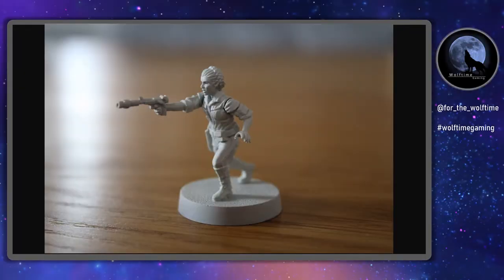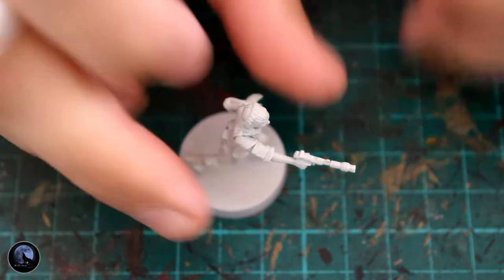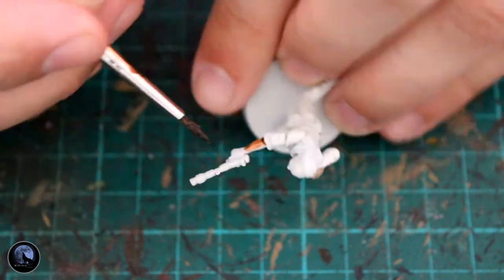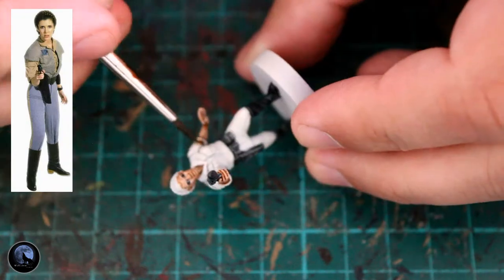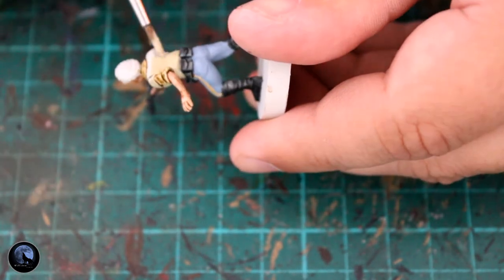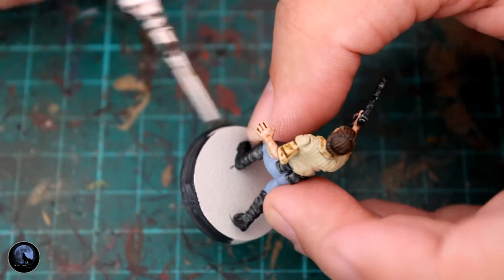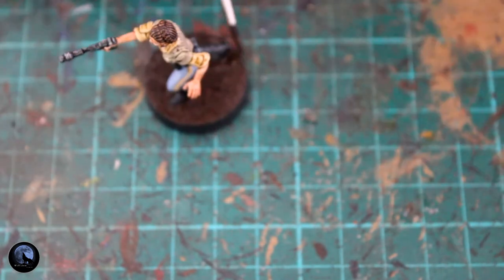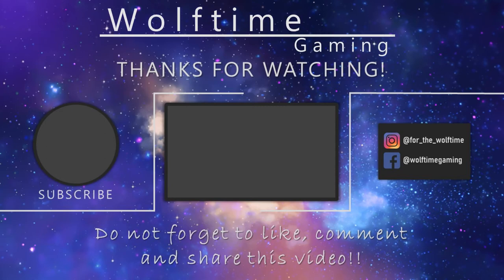Tabletop Ready Leia Organa | Star Wars Legion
I painted up Leia Organa, as she is wearing the same uniform as she does on Ender that's the scheme I've tried to replicate.

Base coat: Wraith Bone Spray
Weapons: Black Templar with a Leadbelcher Drybrush
Face: Contrast Gulliman Flesh, eyes-White Scar/Corvus Black
Trousers: Fenrisian Grey
Shirt: Contrast Skeleton Horde
Body Walmer: 75% Flayed one Flesh/25% Nurgling Green with a Nuln oil shade
boots/Belts/Holster: Contrast Black Templar
Hair: Contrast Wyldwood
Base: Rhinox Hide with Zandri Dust drybrush